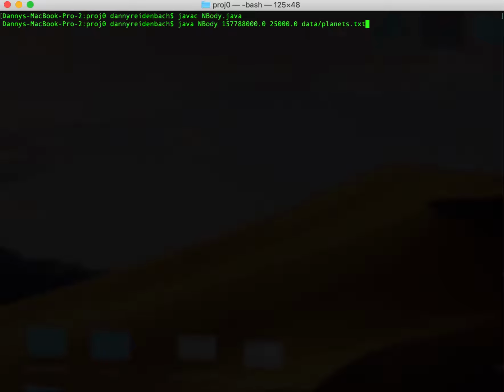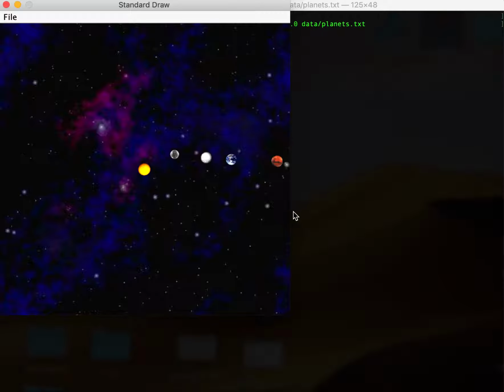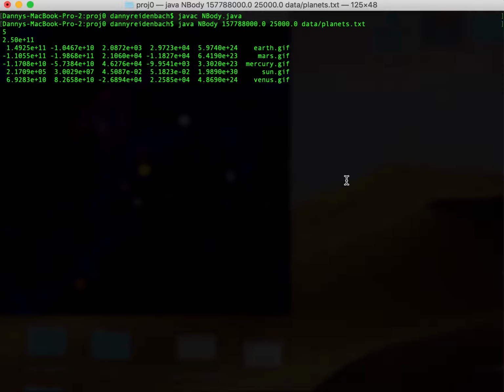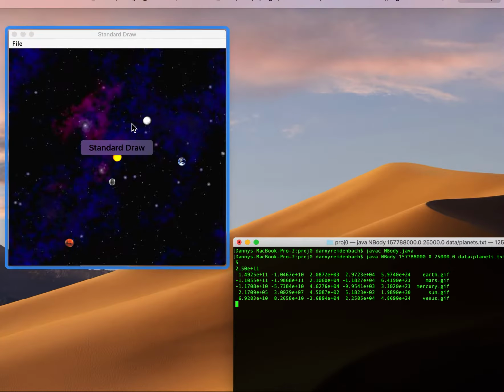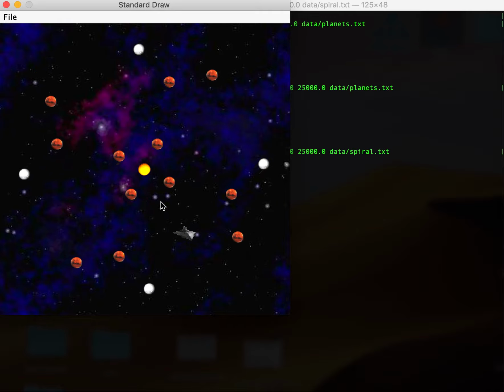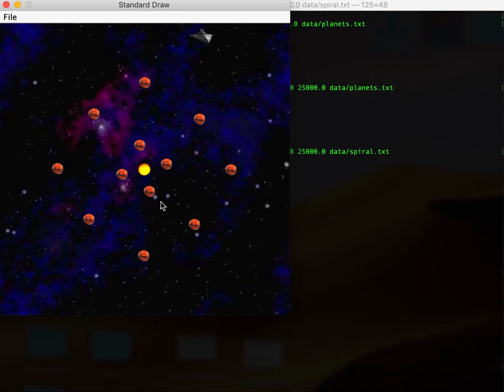CS61B proj0 Extreme